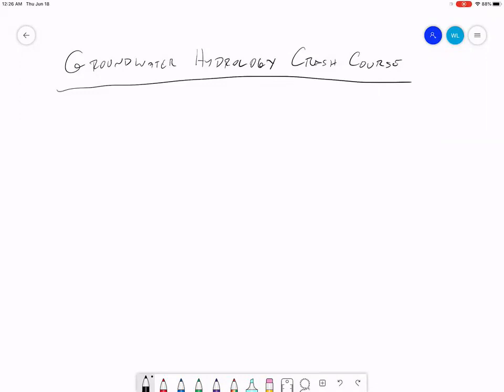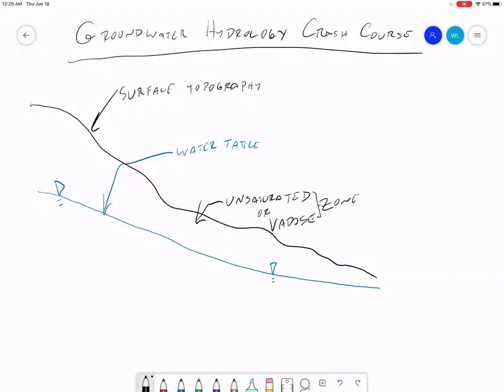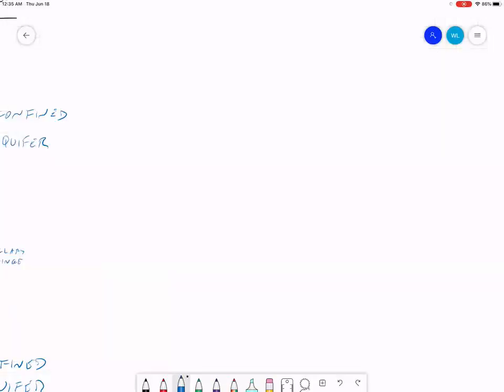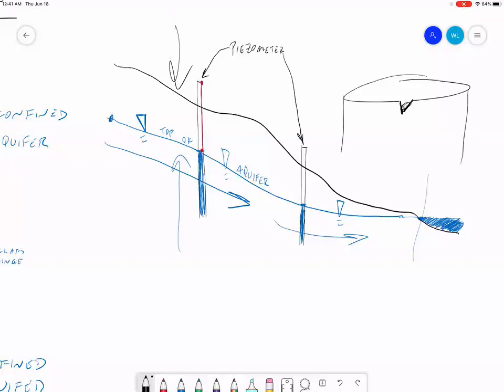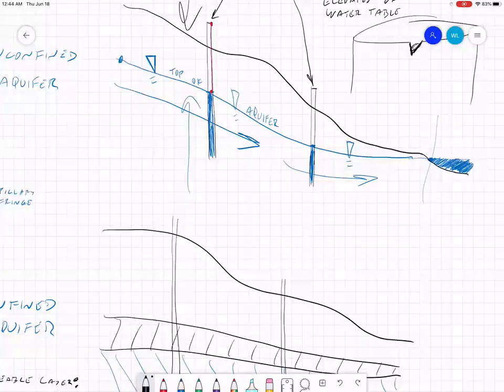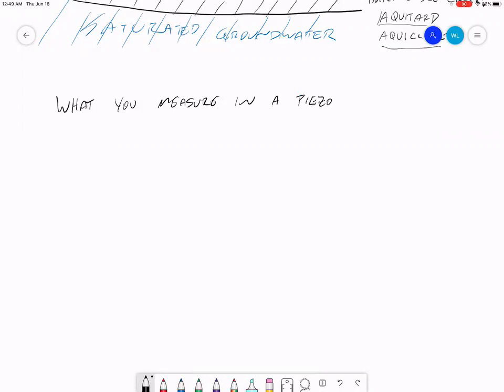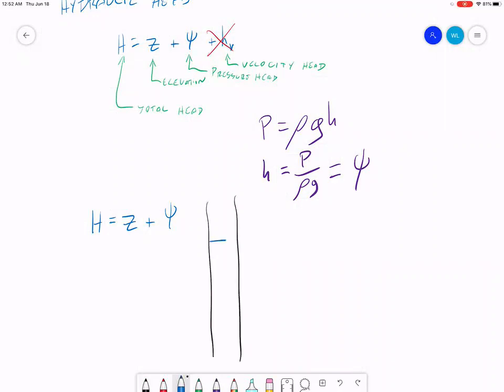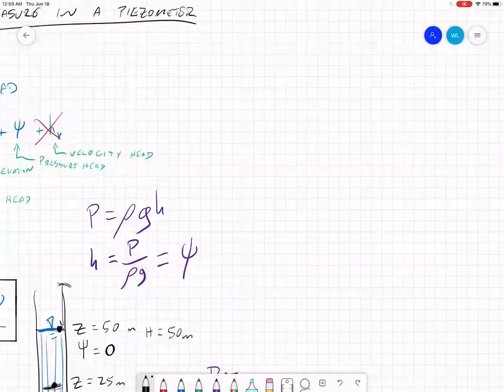Groundwater Hydrology Crash Course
In this video, I give you the short, short version of groundwater hydrology for non-majors.